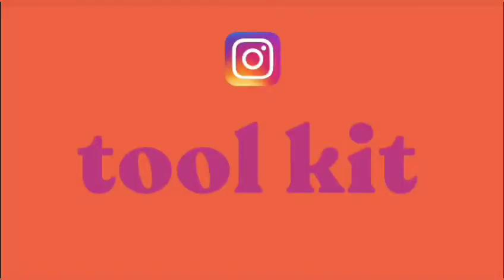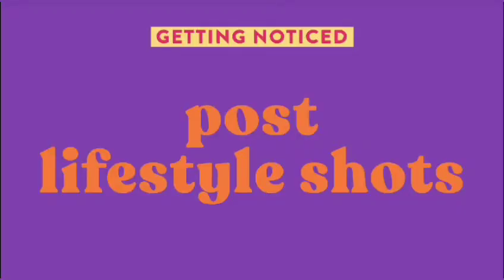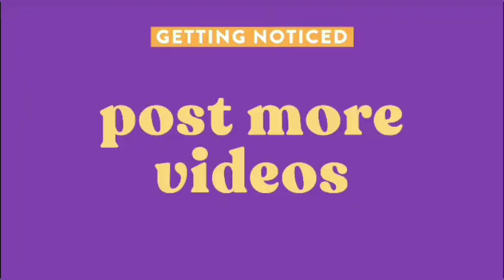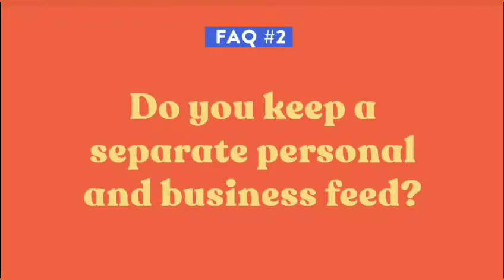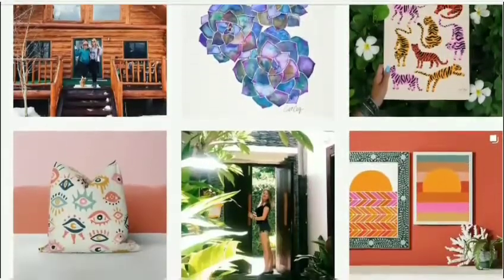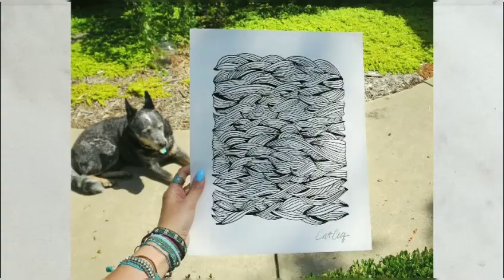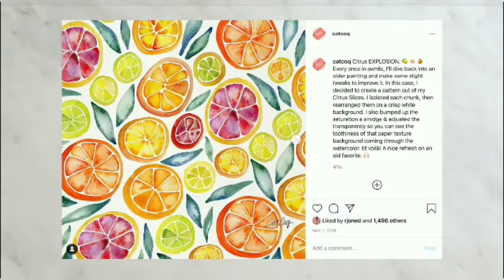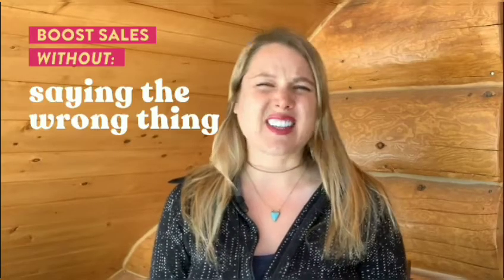Business Tips for Beginners; Growing your business through Instagram